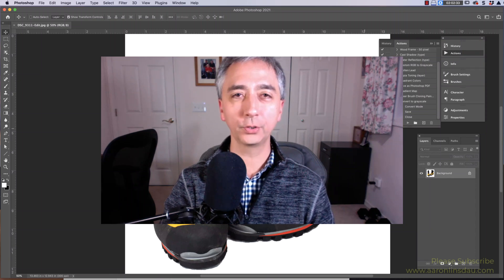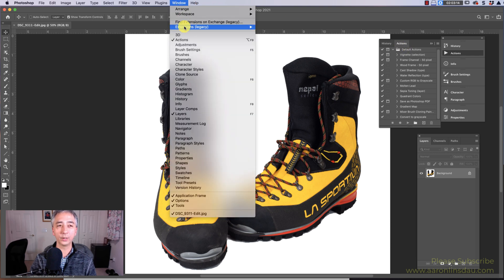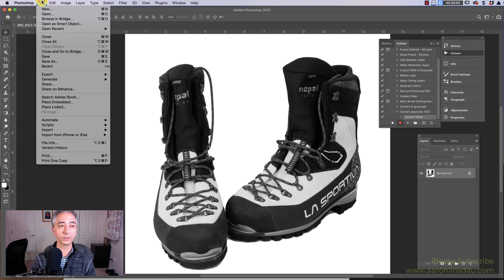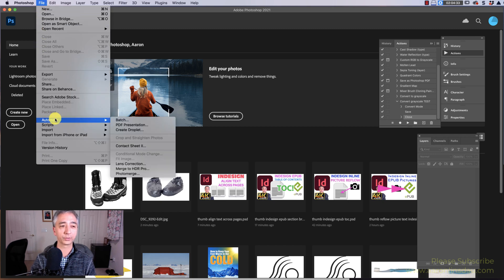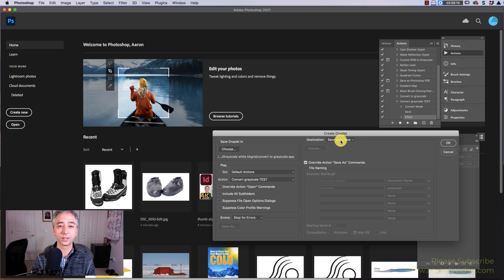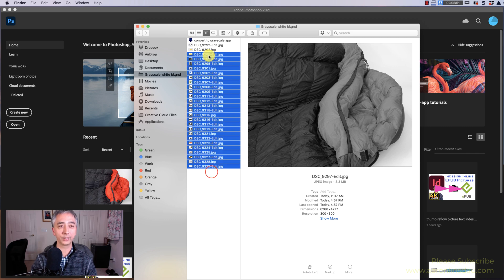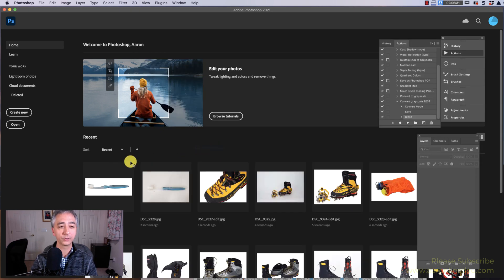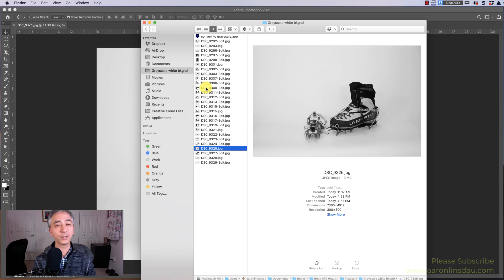How to Convert Color Pictures to Grayscale Images Using Photoshop CC Droplets EASY (4k UHD)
I show you this super fast technique to convert multiple JPG images from RGB to grayscale using Photoshop CC droplets. There are a couple of tricky settings you need to know to make this method work. Once you create this photoshop droplet, you will be able to use it anywhere on the computer. You will be able to convert RGB images to GRAYSCALE (8-bit grayscale, not just grayscale image in RGB). This technique teaches you how to use Photoshop actions and Photoshop droplets for a powerful image conversion utility program that you can use anywhere on your computer with Photoshop CC.